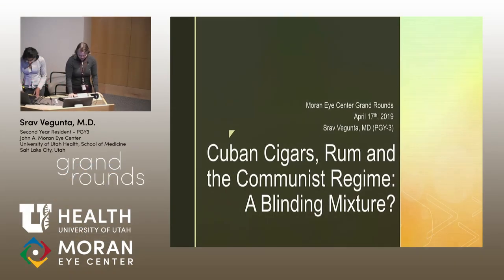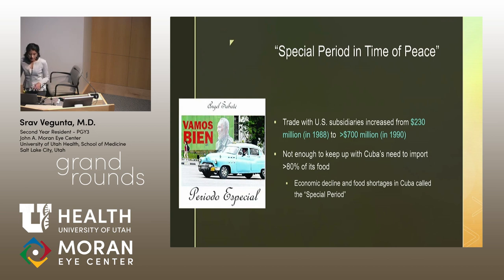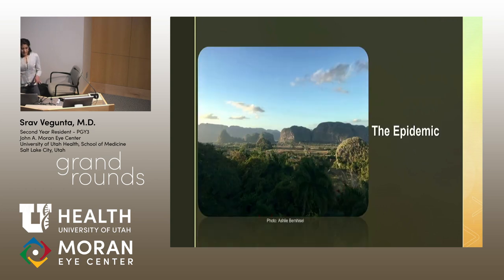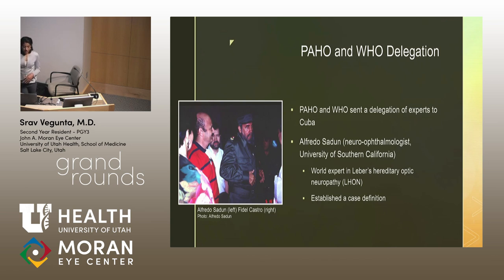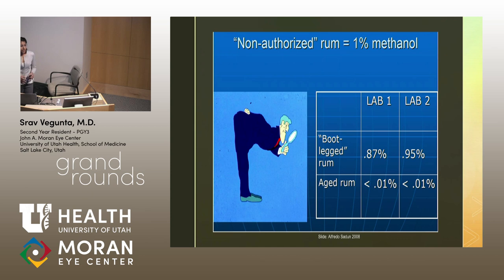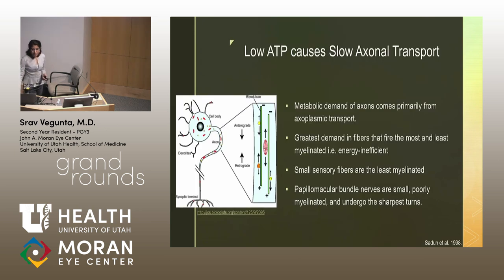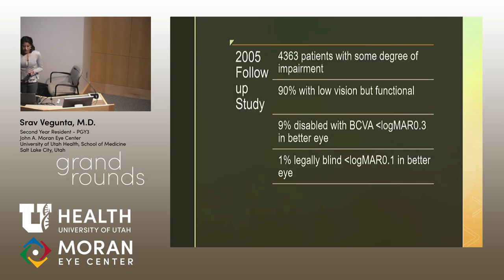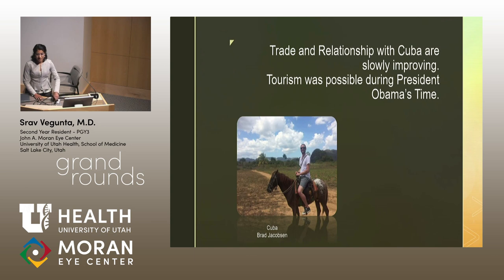Cuban Cigars, Rum, and the Communist Regime: A Blinding Mixture?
Title: Cuban Cigars, Rum, and the Communist Regime: A Blinding Mixture?
Author: Sravanthi Vegunta, MD
Date: 4/17/2019